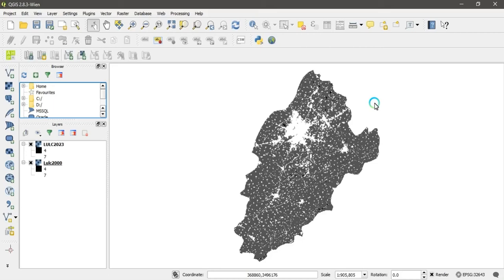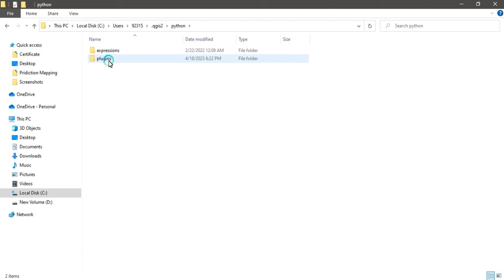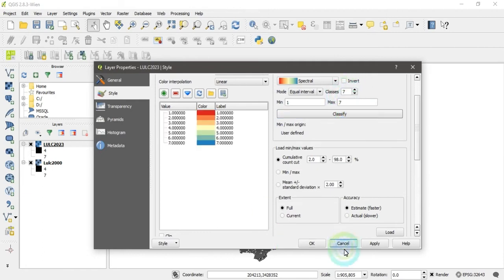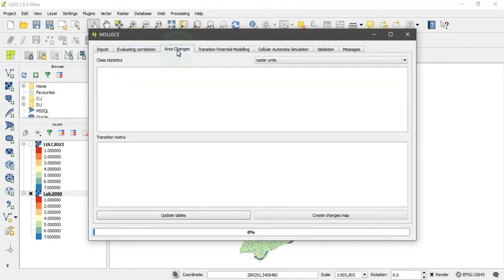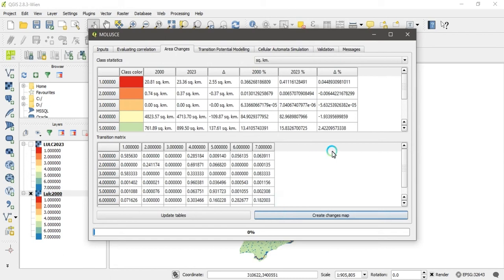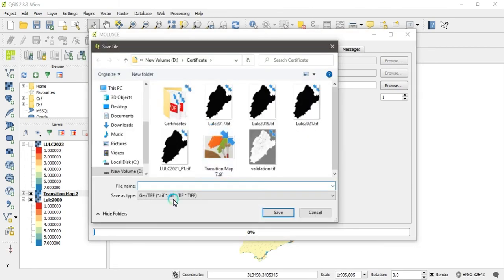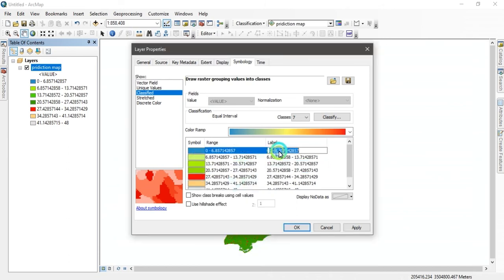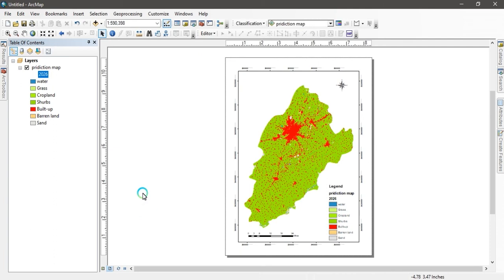Future Prediction of LULC Using Cellular Automata Model || ANN || CA-Marko Chain || QGIS || ArcMap